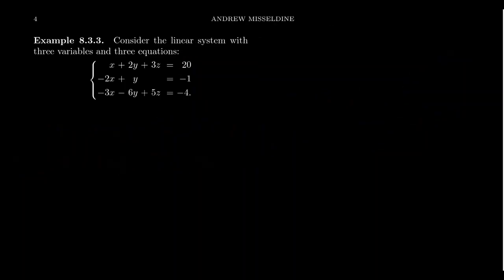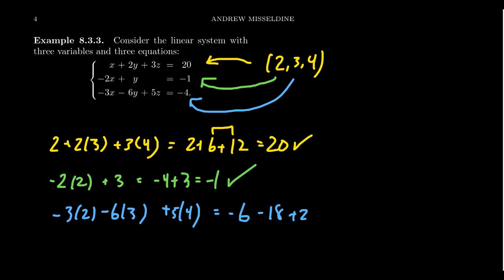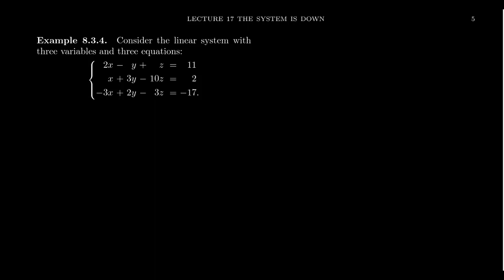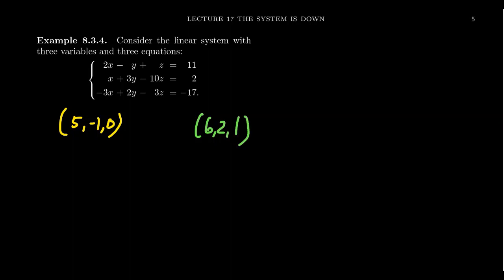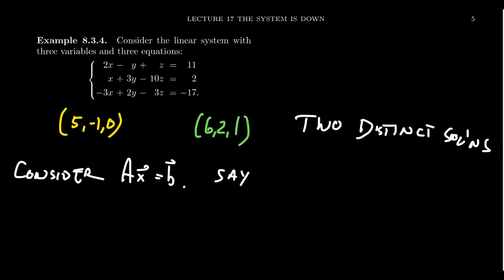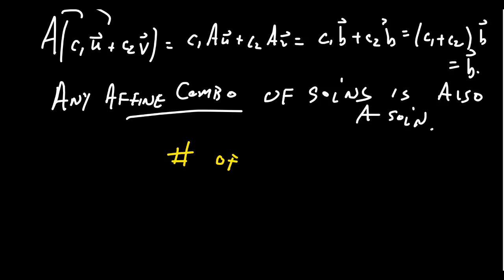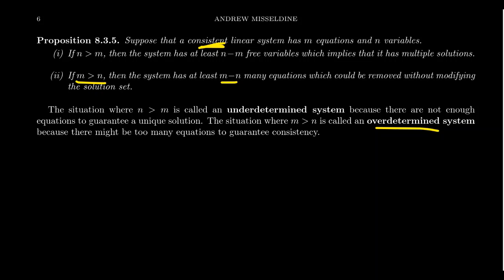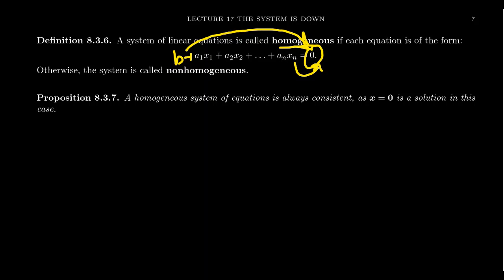Linear Systems - Part 2 (Applied Linear Algebra)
In this video, we continue our discussion of linear systems and consider solutions of 3-dimensional systems. Notions of free and dependent variables, affine combinations of solutions, underdetermined and overdetermined systems, consistency and nonconsistency, and homogeneous and nonhomogeneous systems are also discussed.

This is lecture 17 (part 2/5) of the lecture series offered by Dr. Andrew Misseldine for the course Math 2170 - Applied Linear Algebra at Southern Utah University. A transcript of this lecture can be found at Dr. Misseldine's website or through his Google Drive

This lecture is loosely based upon Section 8.3 of Applied Linear Algebra - Vectors, Matrices, and Least Squares by Stephen Boyd and Lieven Vandenberghe. Please post any questions you might have below in the comment field and Dr. Misseldine (or other commenters) can answer them for you.